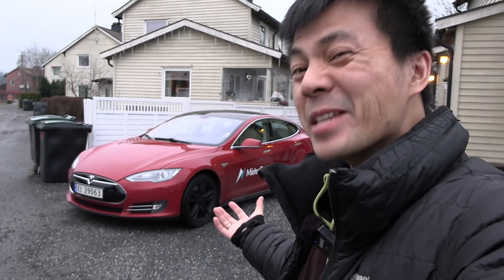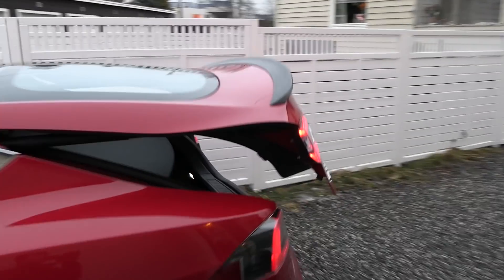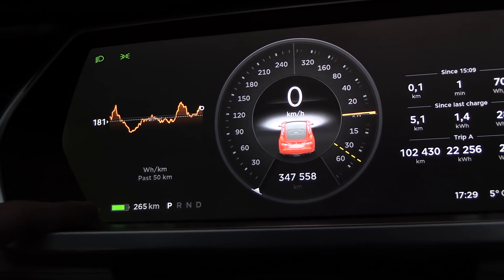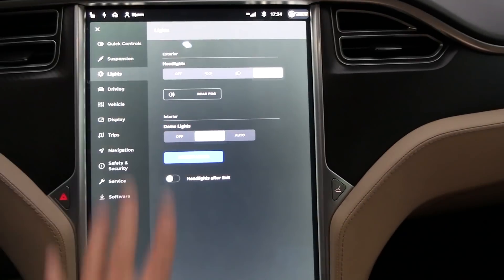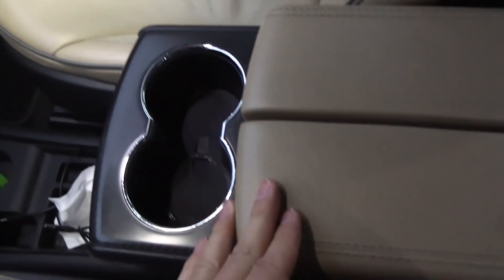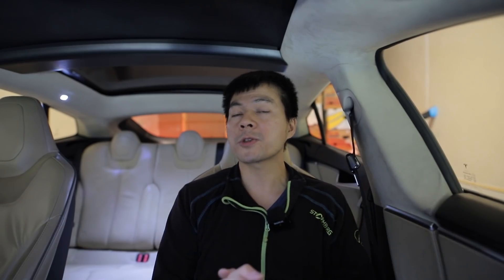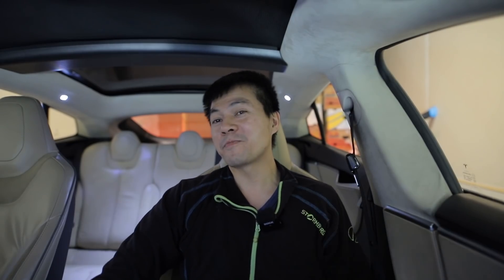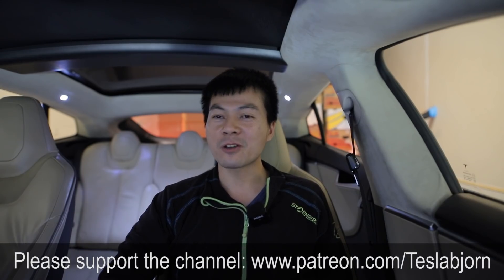I bought back my 2013 Tesla Model S P85